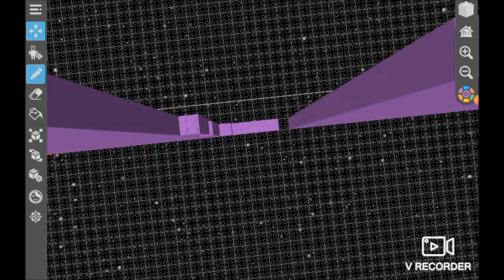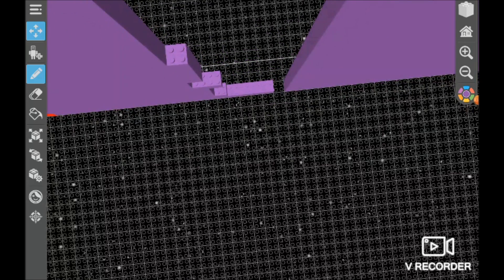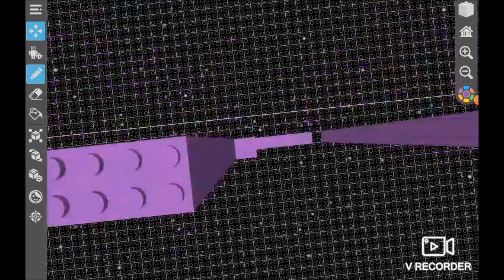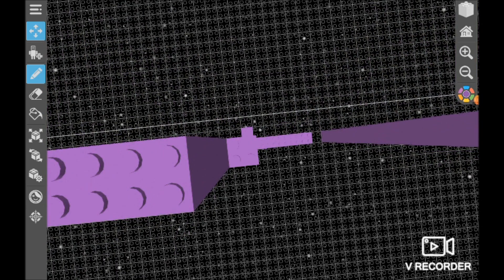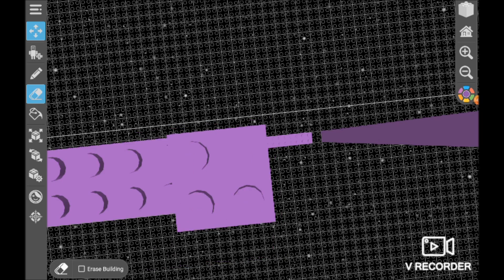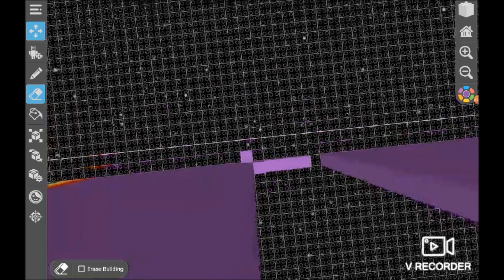Numberblock Square CLUB from 1 to 676 !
Hi Everyone! I took me lots of hours working on Draw Bricks to draw all the Numberblock Square CLUB from 1 to 676. That is 1, 4, 9, 16, 25, 49, 64, 81... Who knows the rest?

Would you like the Numberblocks Annual 2020 book, currently discounted on pre-order?

The second part of the video shows the making of numberblock 676. What do you think of them?

We are Numberblock Fans and this is a Fan-made unofficial video